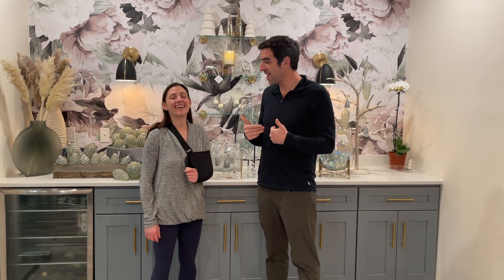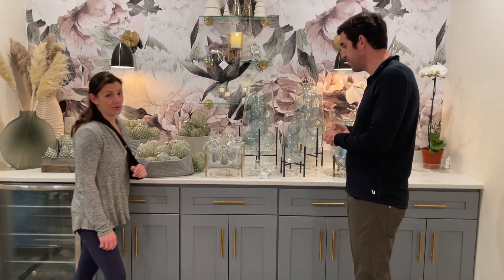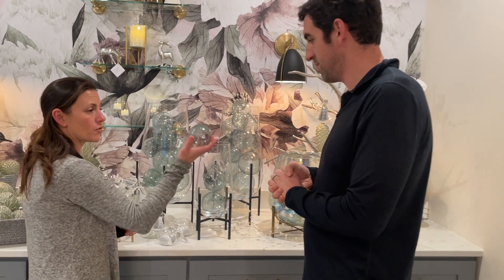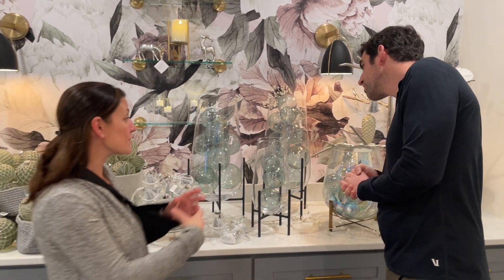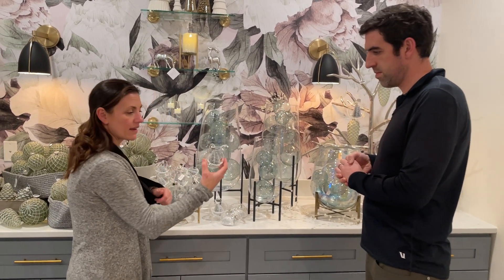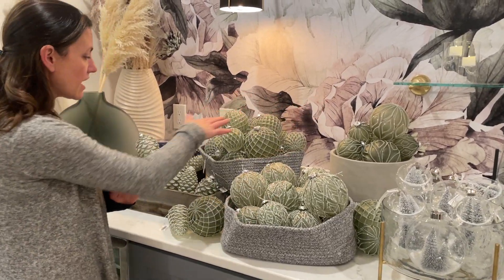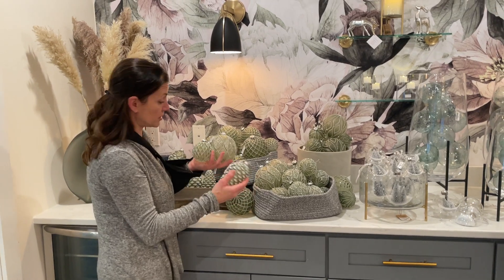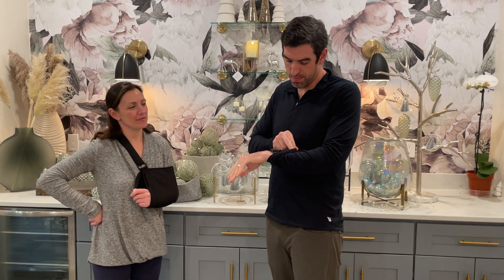10 Days of Holidays - Ornaments